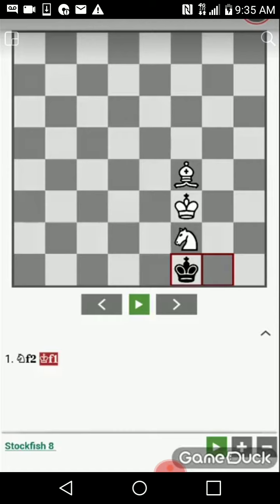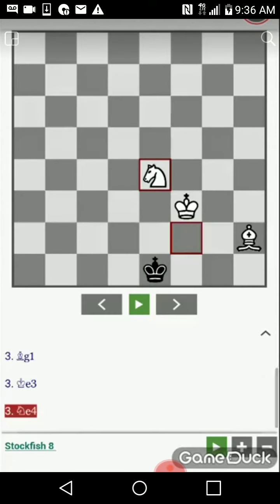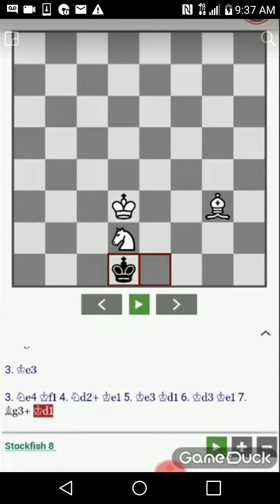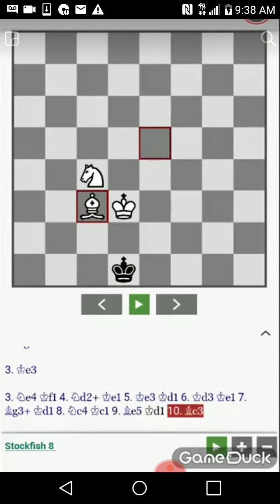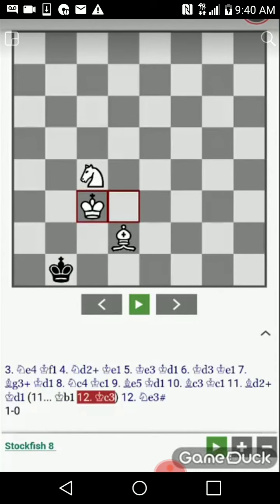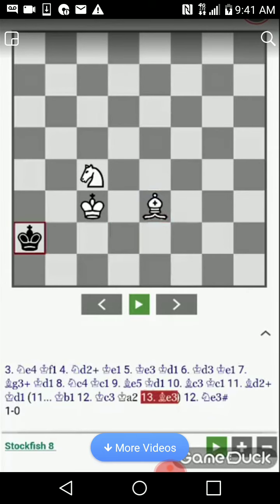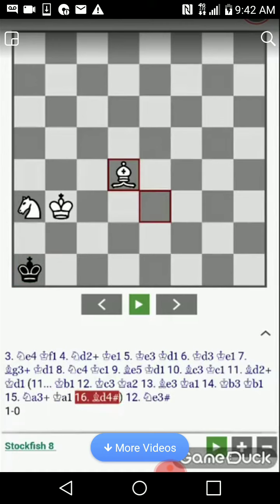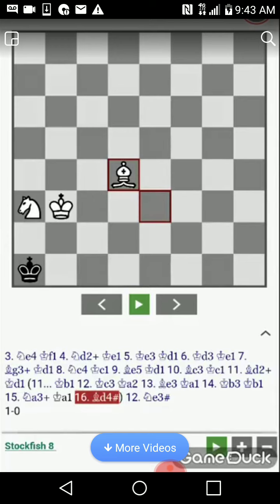How To Checkmate Your Opponent With a Knight and Bishop?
Maurice Bishop explains how to checkmate your opponent with a knight and a bishop in endgame play. Great principles to play by so check it out.